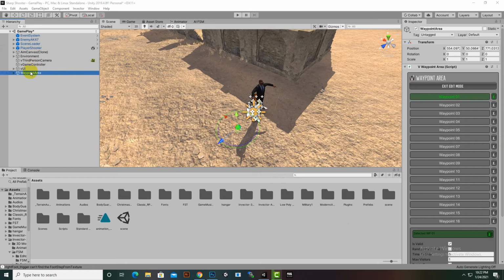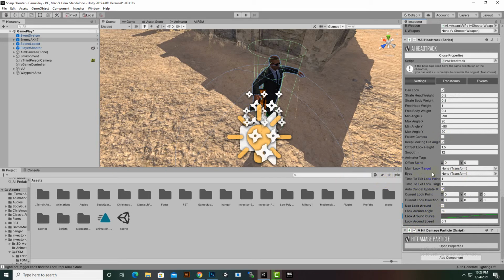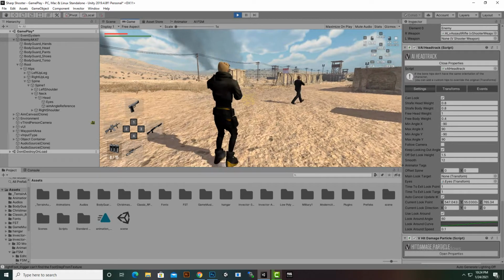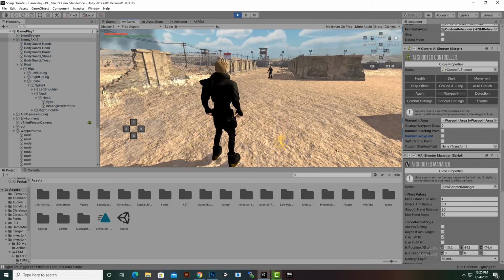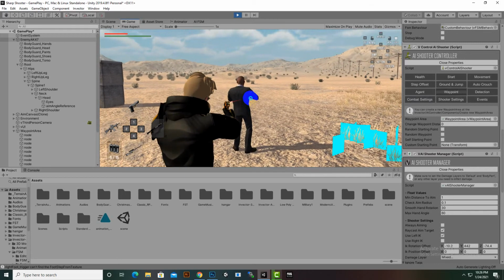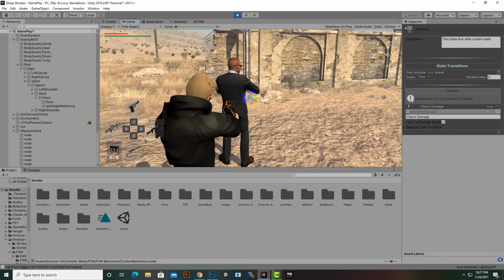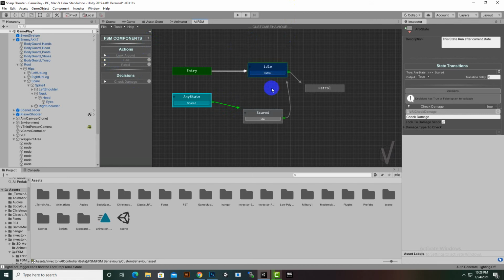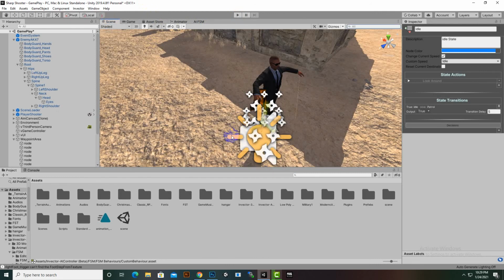Head Track And Look Around For Enemy AI #21 | Third Person Shooter Unity Complete Course